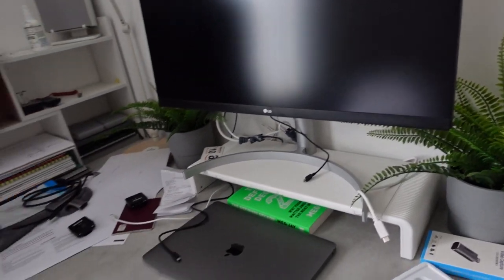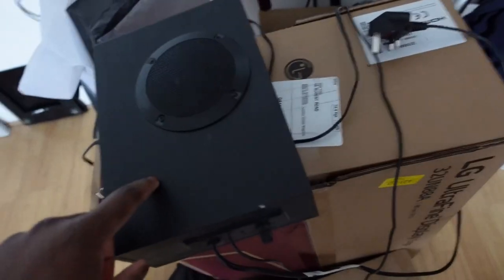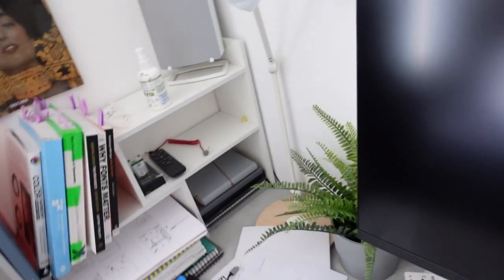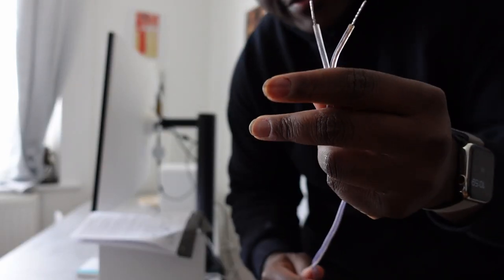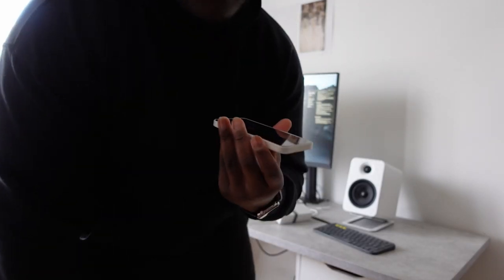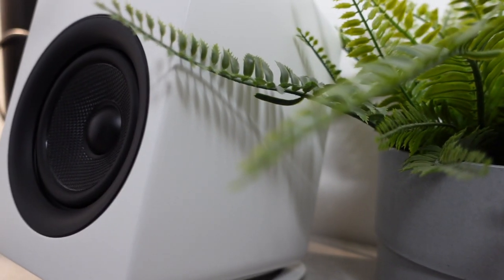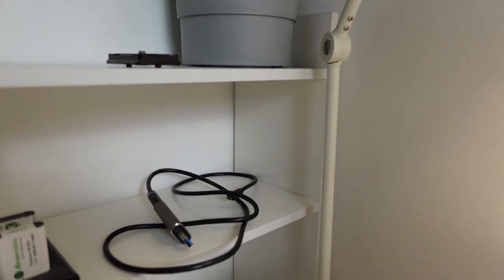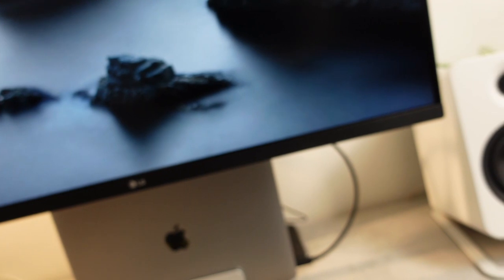2021 Creating a Realistic Minimal Work From Home Desk Setup | Desk Transformation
So I wanted to update my desk setup for 2021 so I can work from home more effectively. I wanted it to be realistic and minimal. No 'dream' setup here. Here is the process I went through to create this desk transformation.

PRODUCTS MENTIONED IN THIS VIDEO:

- Bose sound touch speaker
- 32” 4K LG monitor Ergo
- IKEA kitchen top
- IKEA Alex Drawers
- IKEA Riggad Lamp
- 27” 4K LG UK850 monitor

📷 YOUTUBE SETUP

 EDITING
- M1 MacBook Air
- 27” 4K LG monitor

⌚EVERYDAY CARRY
- AirPods Pro
- iPhone 11 Pro max
- Black iPhone 11 Pro max ultra-thin case
- iPhone 11 Pro max Screen protector

I am a freelance web designer and these are the tools I use:

✉️ LET’S CONNECT